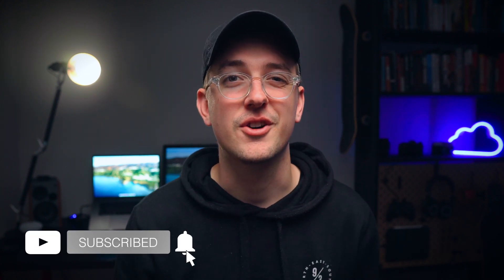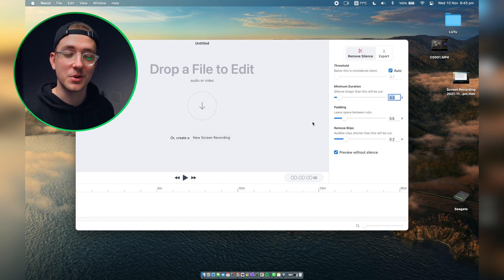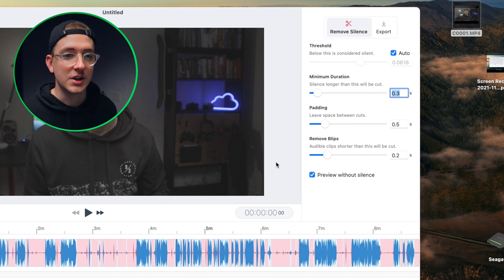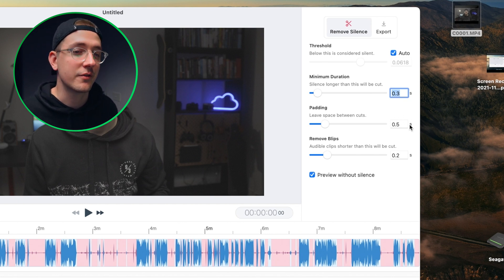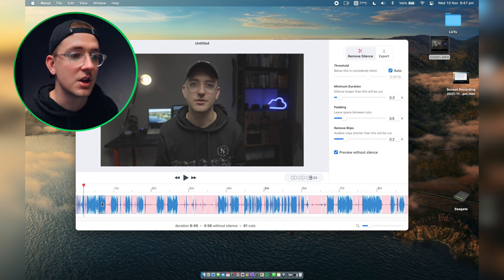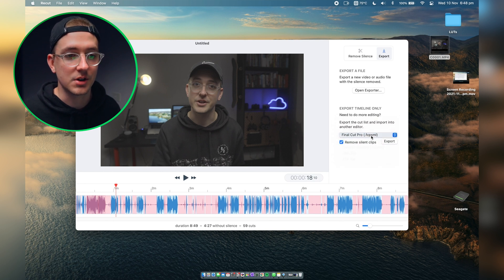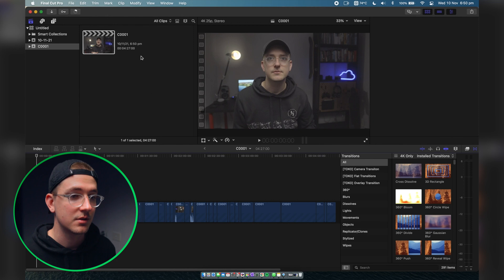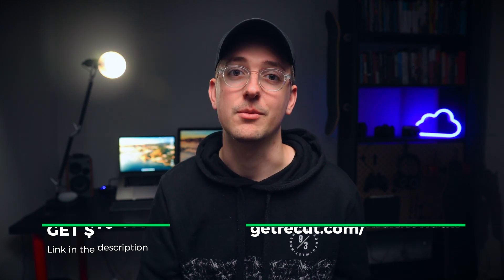Use This App to Save HOURS When Video Editing: Recut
In today's video I share the mac app that has saved me hours of time editing in Final Cut Pro (it can also be used with Adobe Premiere and DaVinci Resolve): It's called Recut. It's an amazing app that cuts out the silent parts of your video and then exports them as an XML file, ready to import directly into your video editing software of choice.